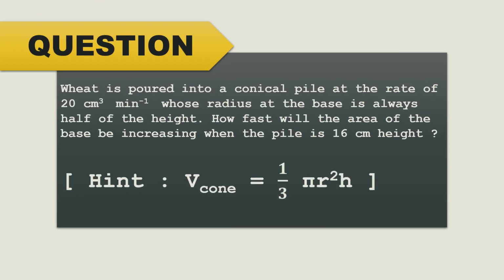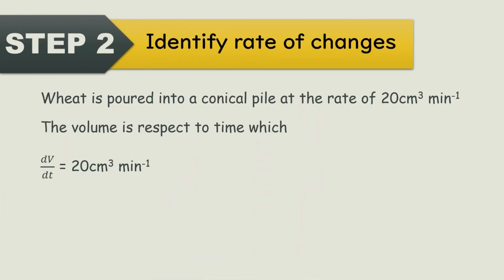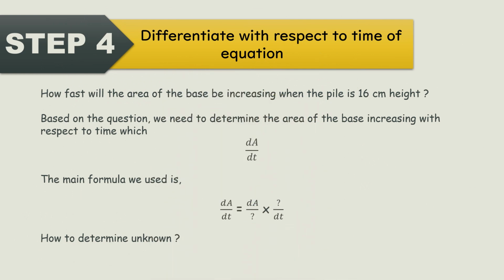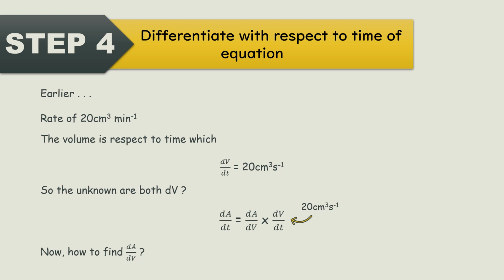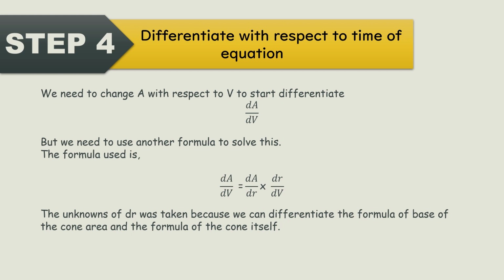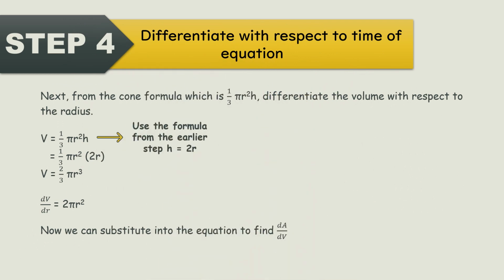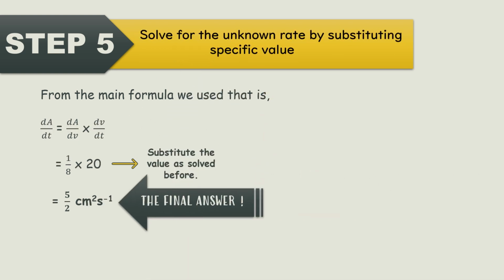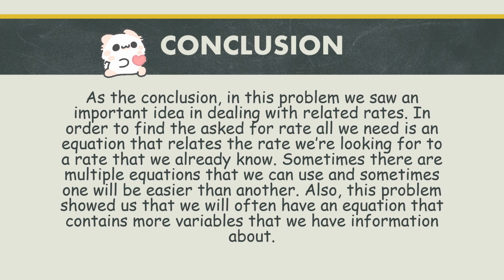MAT183 - Related Rates (A4CS1102E)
1) Nurfatin Masyura Binti Esamustafaruden (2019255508)
2) Aina Safiyyah Binti Azhar (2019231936)
3) Nurul Firzana Binti Samli (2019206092)